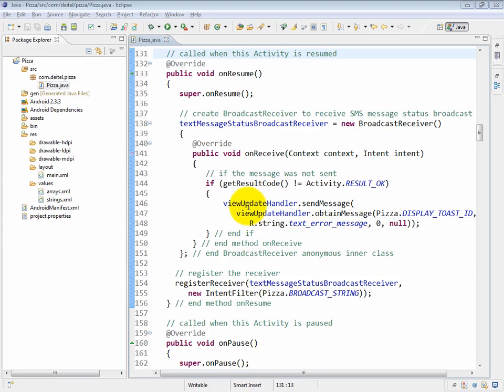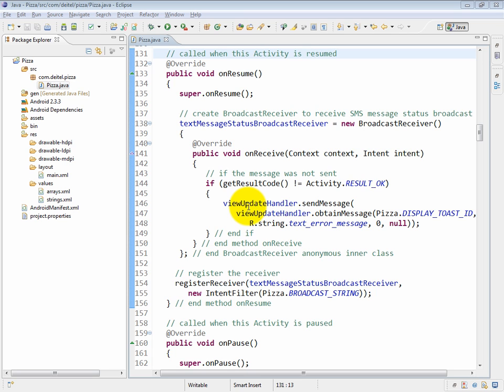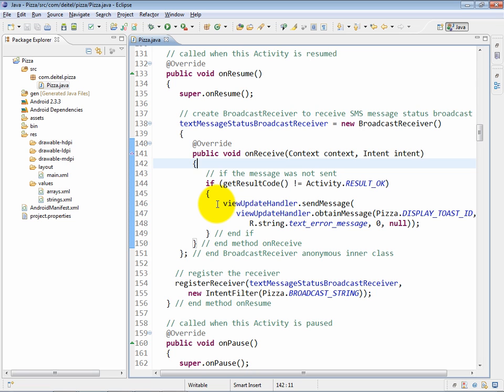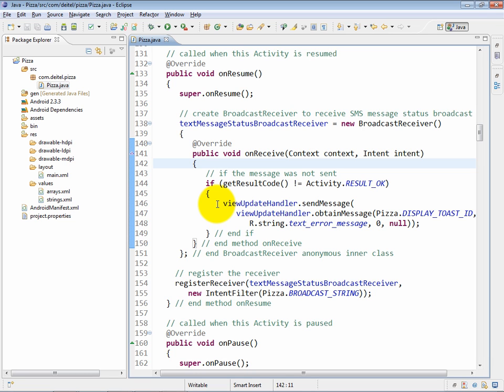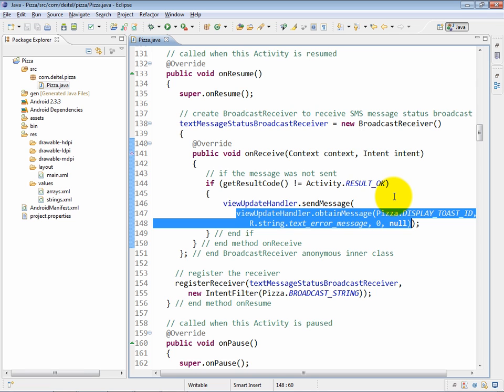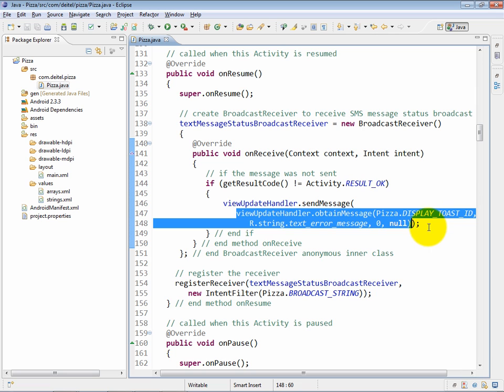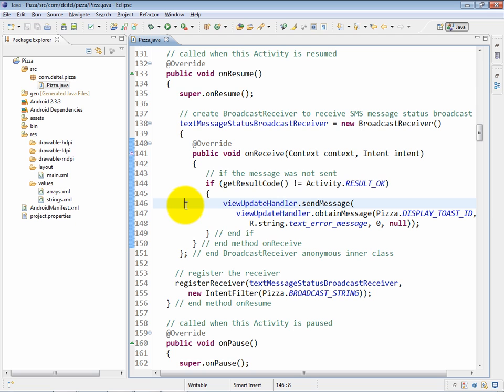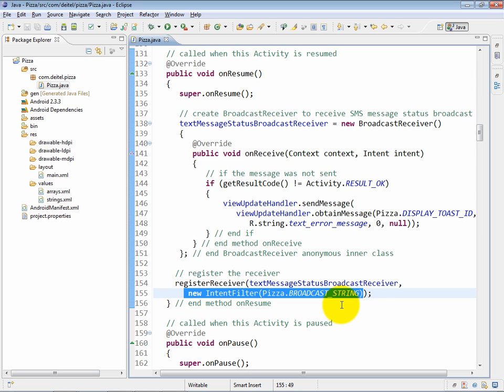Lesson15 06 Pizza java Overriding Activity method onResume mp4